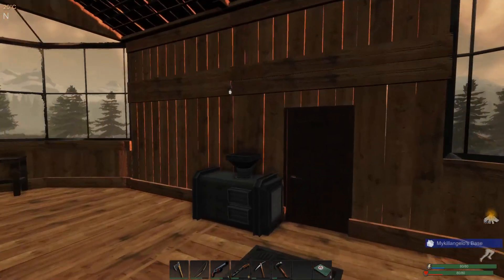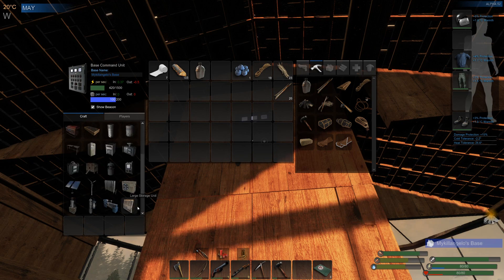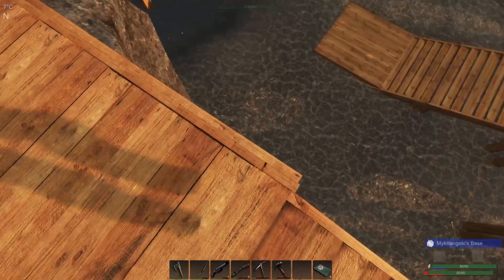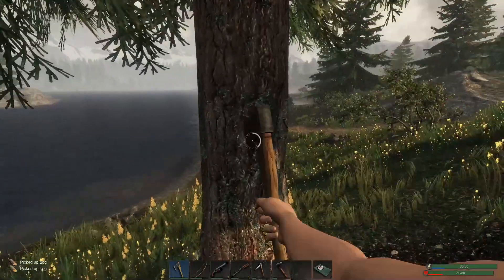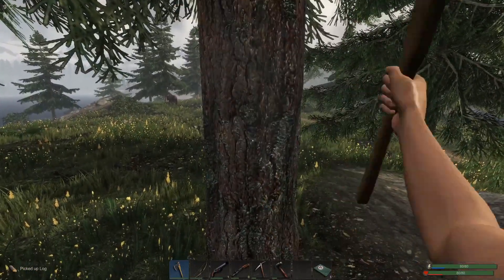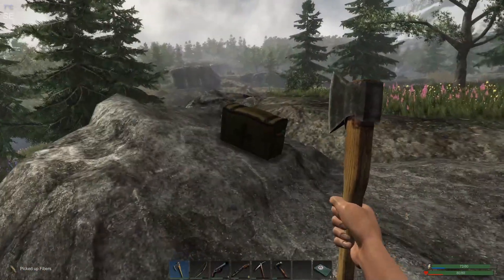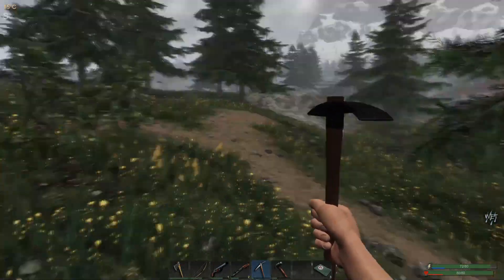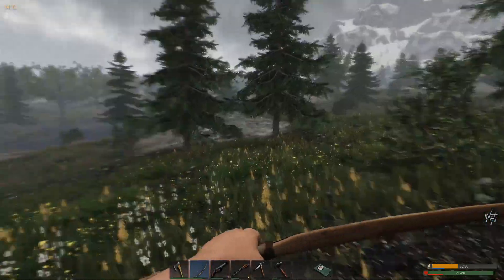The Elusive Copper!! Subsistence Gameplay E27